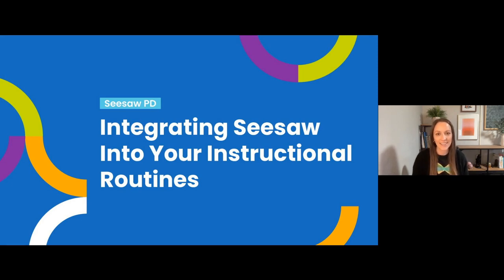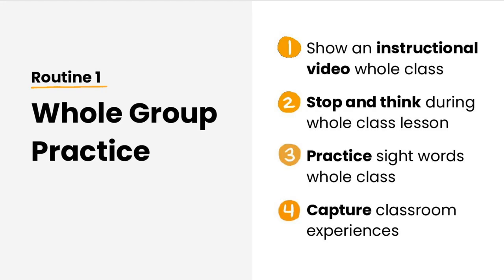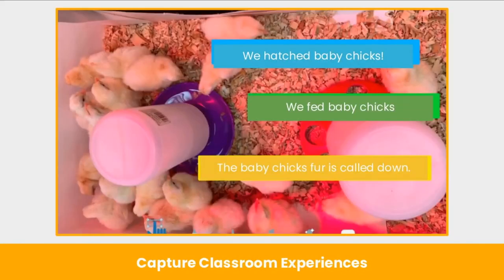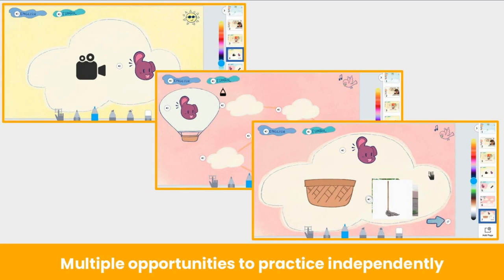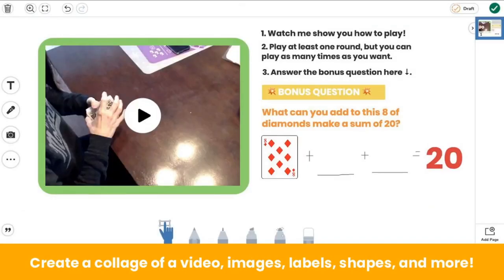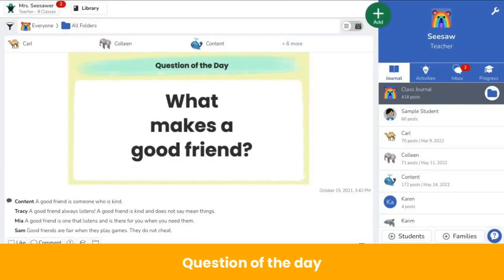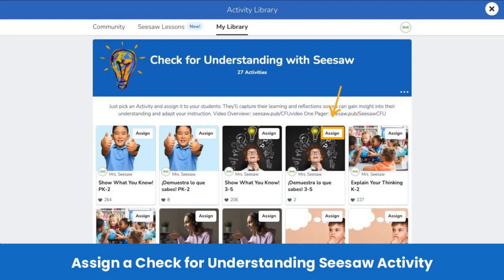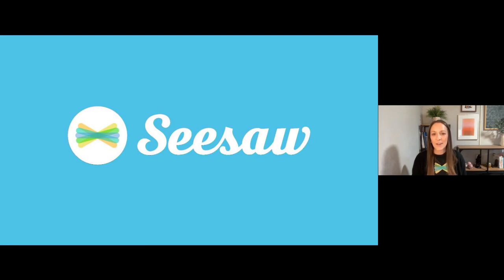Integrating Seesaw Into Your Instructional Routines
This on-demand training is designed to teach you how to integrate Seesaw into your daily classroom routines!

Learning Outcomes:
1. Integrate Seesaw into instructional routines
2. Use Seesaw's Check for Understanding resources